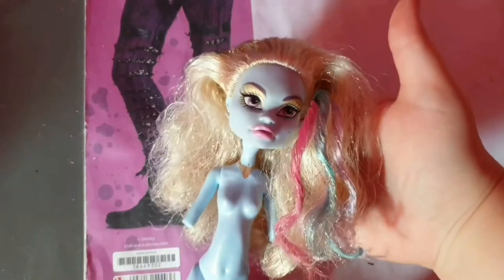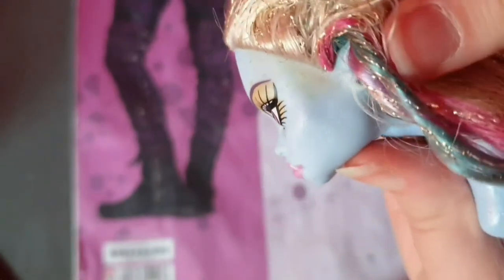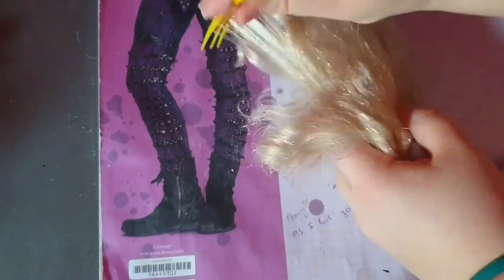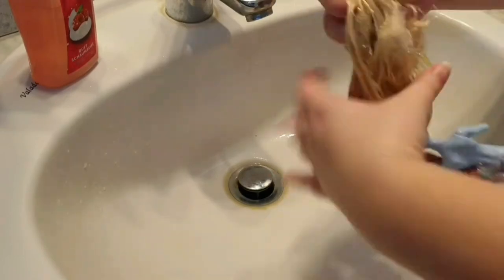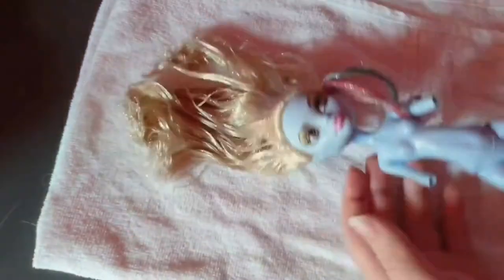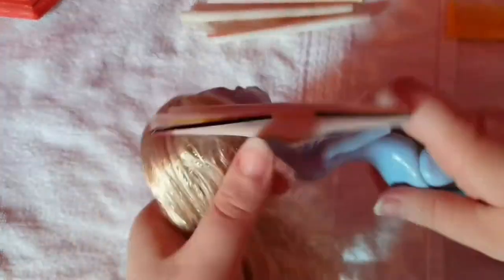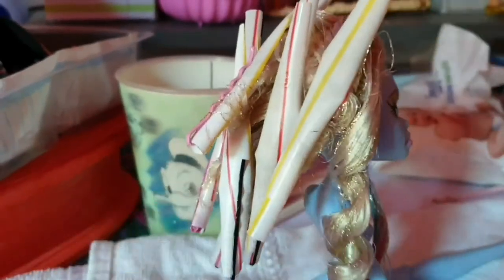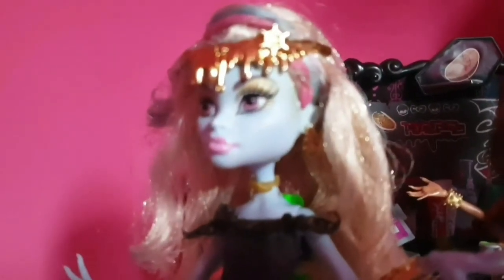Restoring Monster High 13 Wishes Abbey Bominable doll ~ Doll hair tutorial & paint remove ~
In this video I show you guys my tips and trix for washing dolls hair. I hope you enjoy this video 😊

Musician: LiQWYD

Musician: LiQWYD